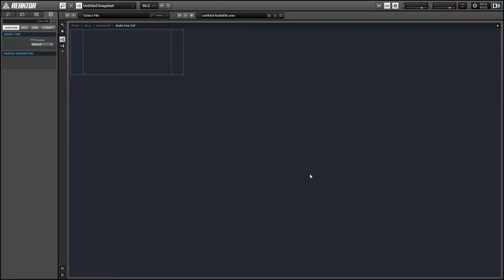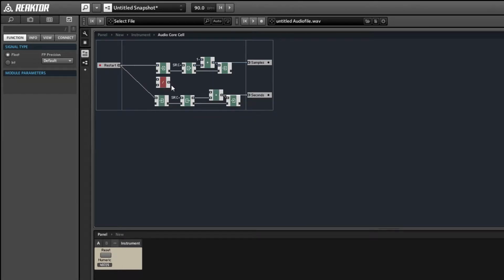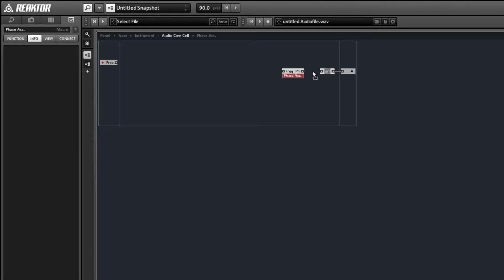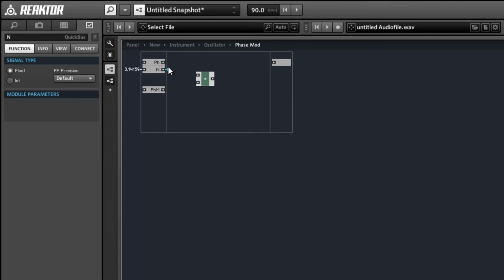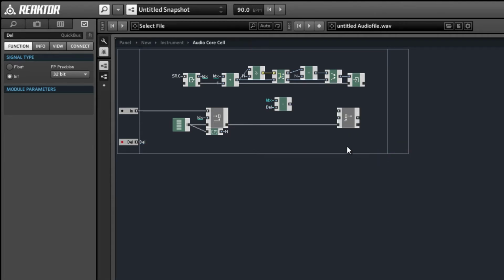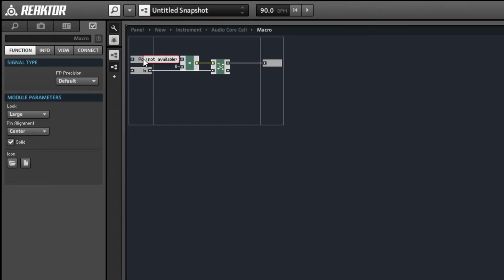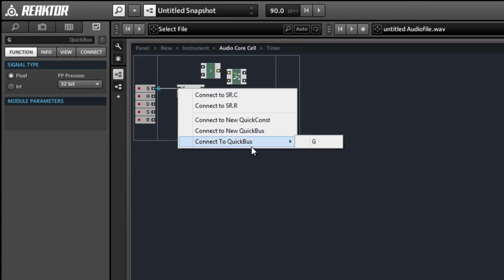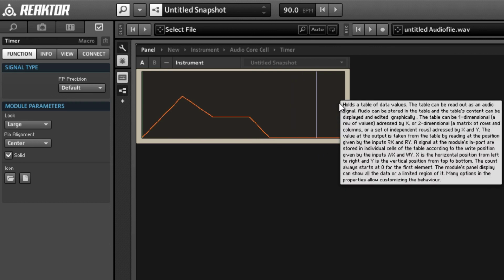inReaktor Сore Master 1&2 / 01 (zoom 180%)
Список уроков 01 (zoom 180%)

01 Introduction to Signal Types - This video provides a basic grounding in the different available Signal Types in Core. Floats, integers, booleans and latches are covered. Along the way, we discuss basic logic in Core, and go over some basic Core modules that we'll be using for the rest of the course.

02 Creating a Counter - In this video, we cover the creation of a counter from scratch. A counter is one of the most basic building blocks, used in everything from oscillators to stutter glitch effects. Basic Core concepts such as creating Quick Constants, and using the Sample Rate Clock (SRC) are also explained.

03 Creating Oscillators, Part I - Next, we expand the counter design from the previous video, and show how we can use it to create a 'phase accumulator.' The phase accumulator can then be used as the center of a simple sine oscillator.

04 Creating Oscillators, Part II - The oscillator we made previously is a little boring, so let's add some frequency modulation! In addition, we add a gate sync function, and basic interface tips such as using Compact Board function and creating macros are covered.

05 Creating Oscillators, Part III - In this video, we add phase and amplitude modulation to our oscillator. We also show how to make a simple oscilloscope in primary to look at a single wavecycle of our oscillator, so we can compare it to something similar from Primary to make sure everything is working properly.

06 Introduction to Arrays - This video covers the basics of Arrays. I show how to read and write values, how to use an array in conjunction with a counter to record audio data, and how to use the stored audio as a sort of delay effect.

07 Optional Clocking - You can save an awful lot of CPU in Core by using a simple trick to turn off unused components. This is a great reason to use Core - you have a high level of control over your structure that is not possible in Primary.

08 Using Routers I - In this video, we show how to use Routers as efficiently as possible. We begin with a simple, but slow structure, and show how it can be improved. Example files of the created routers are included.

09 Using Routers II - Previously, we looked at the creation of a Core macro that acts like a Primary Distributor/Panner. In this video, I'll show how we can easily convert the structure to work like a Primary Selector/Scanner instead.

10 Envelopes I - This video covers the creation of an envelope from scratch, using a counter and a routing system to determine which section (attack, decay, sustain or release) is currently active. The modulation macros in the expert menu section are covered as well.